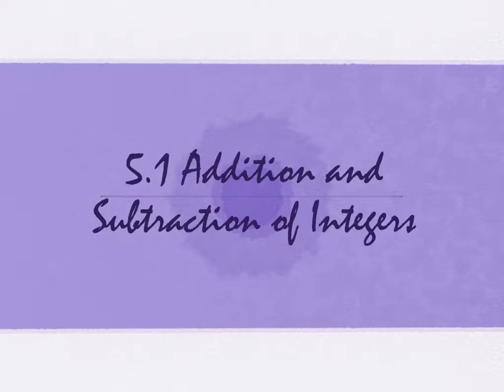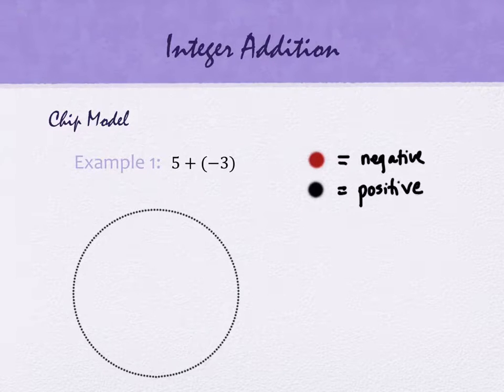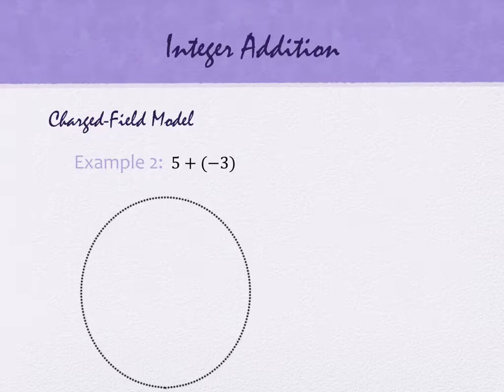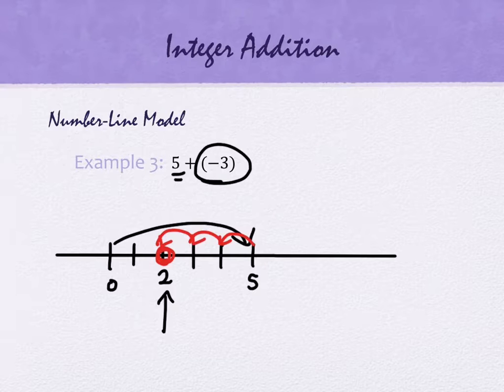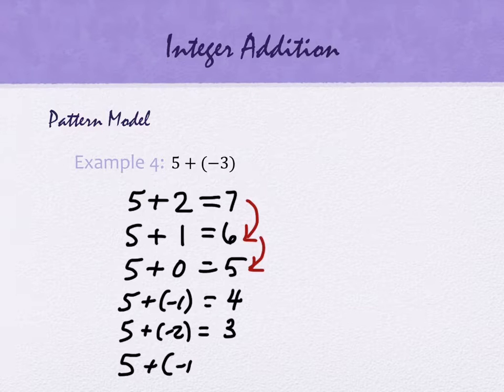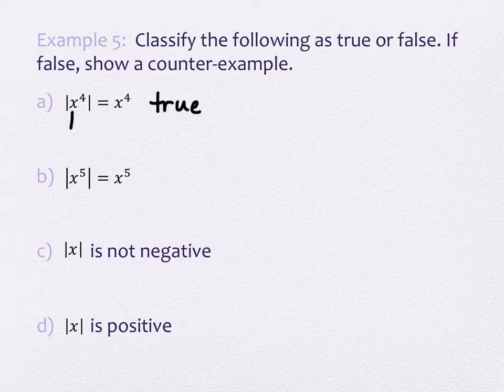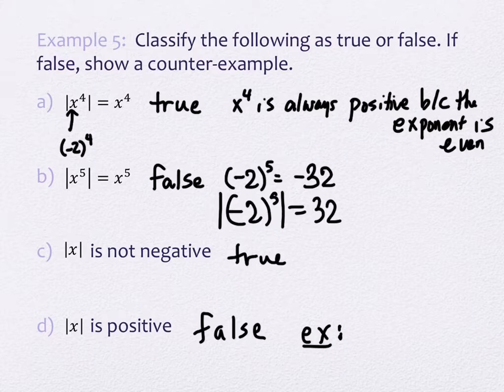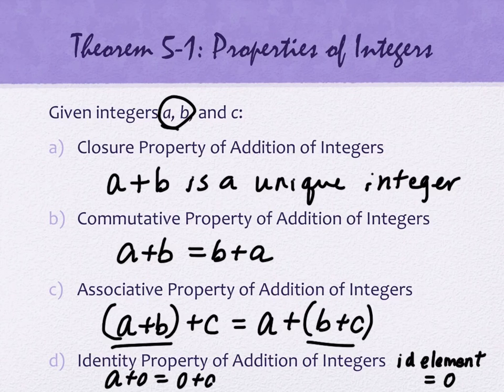5.1 Addition of Integers (part 1)